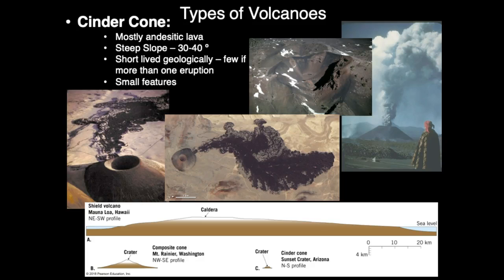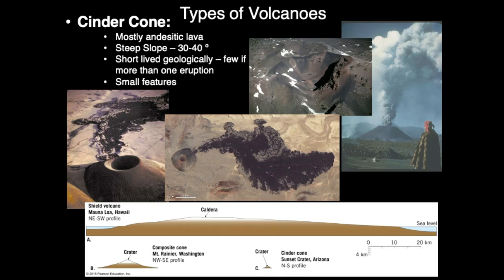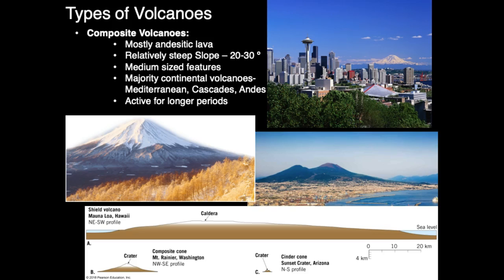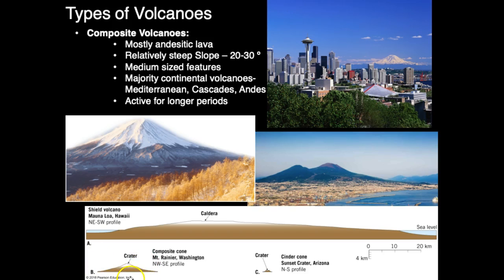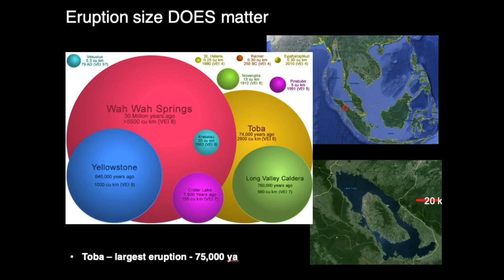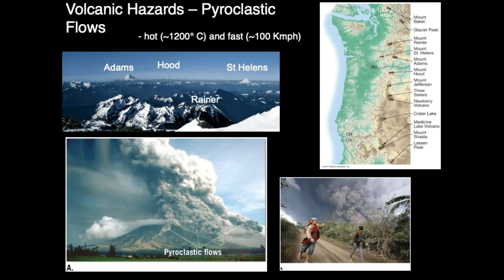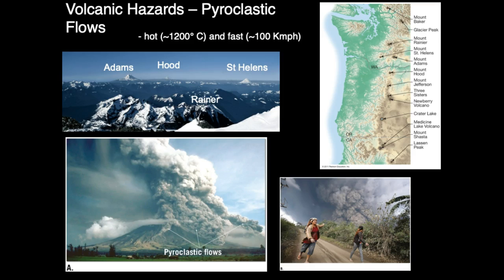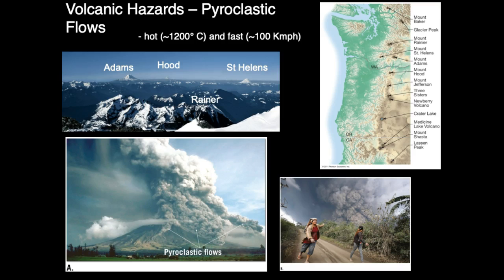Volcanoes - Ch.5 - 4